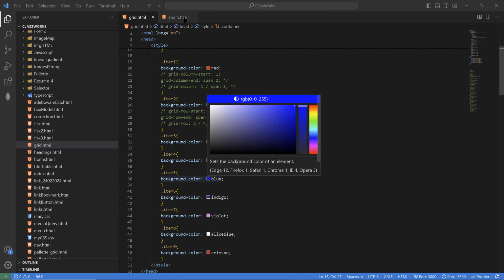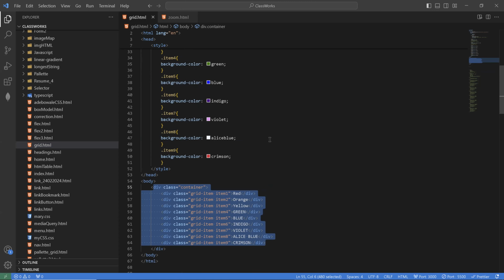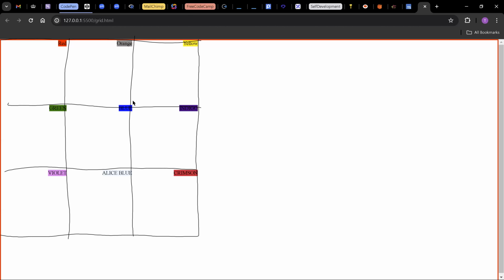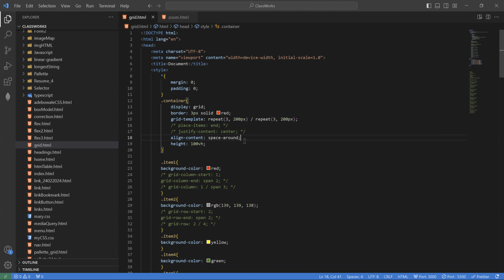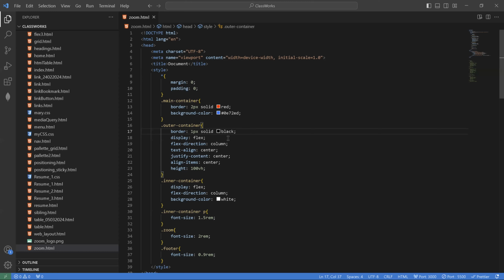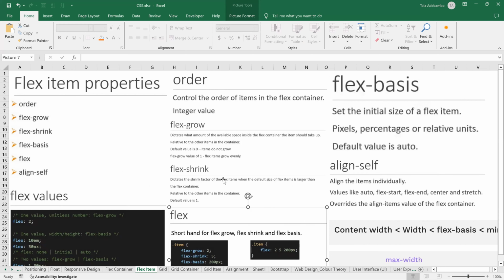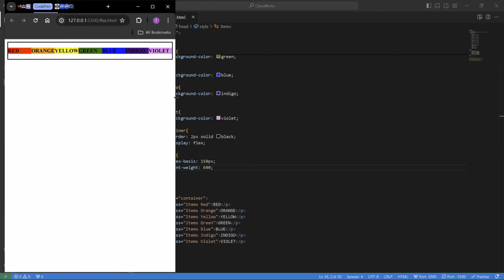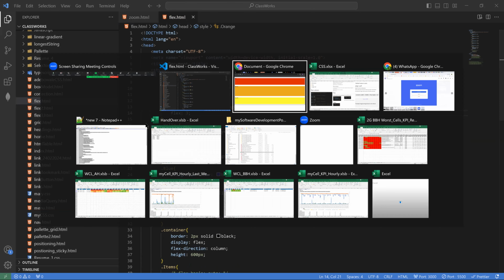C-CUBE CODING CLASS | 28 MAY 2024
C-CUBE CODING CLASS | 28 MAY 2024 | CSS -